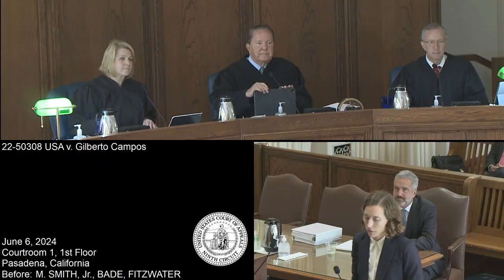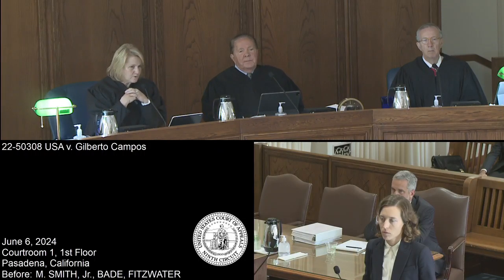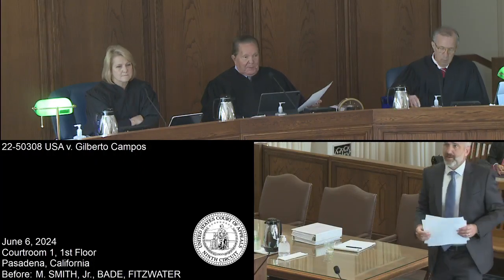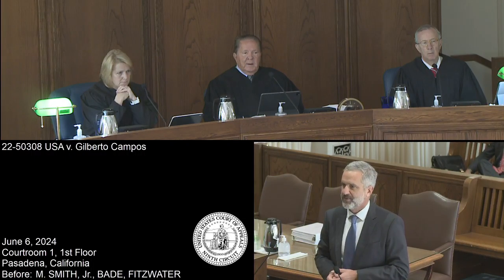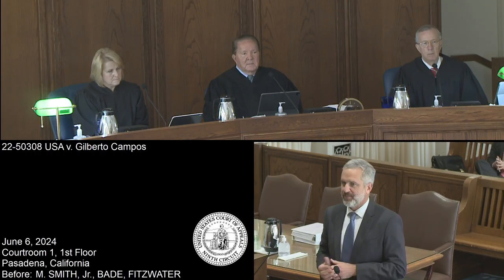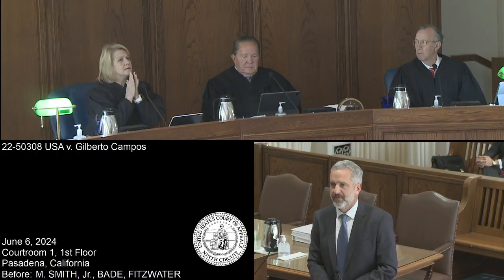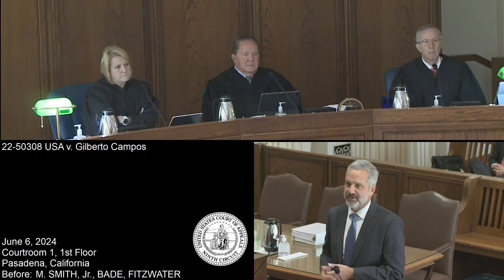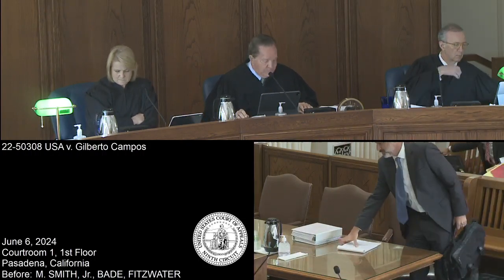22-50308 USA v. Gilberto Campos